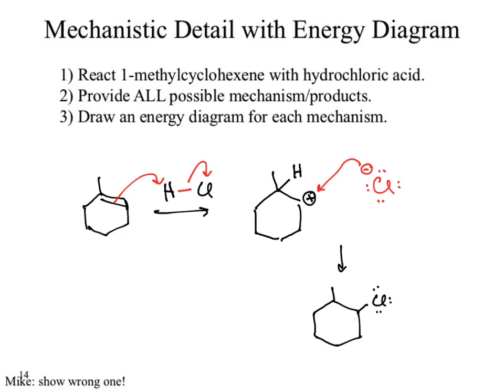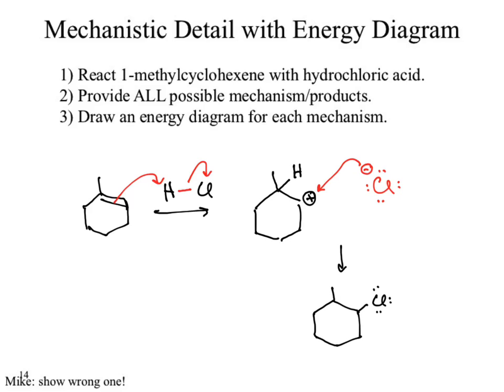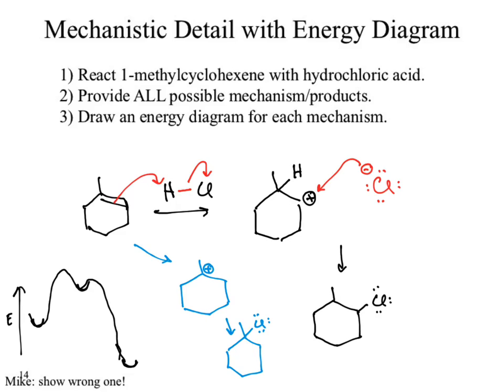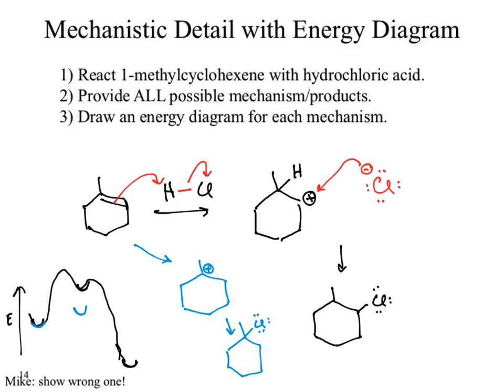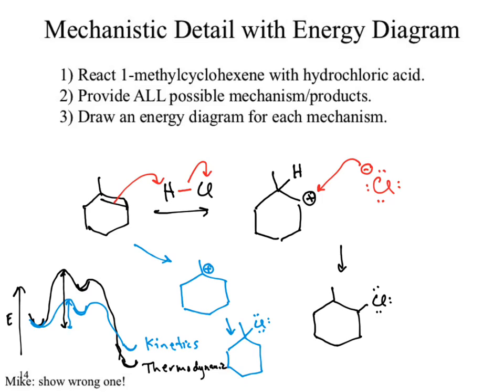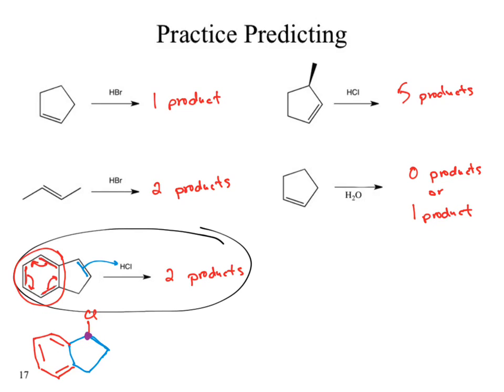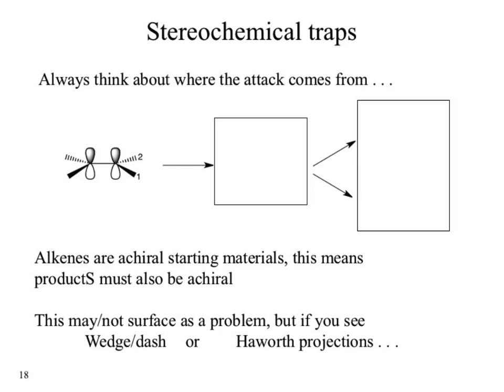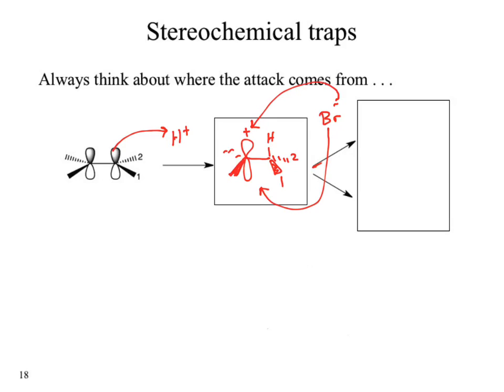CHM235 wk14b addition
more addition stuff, genreal mech and some example reactions.